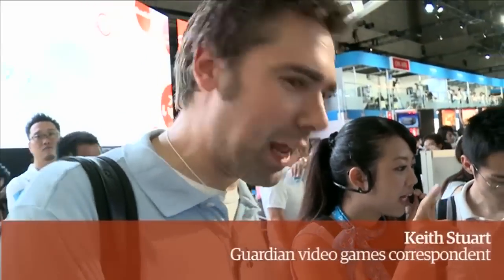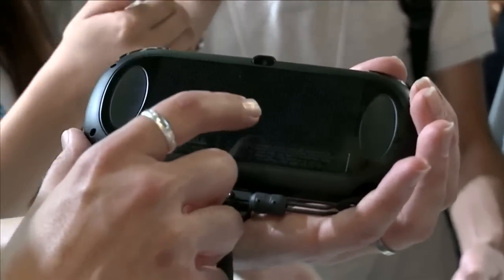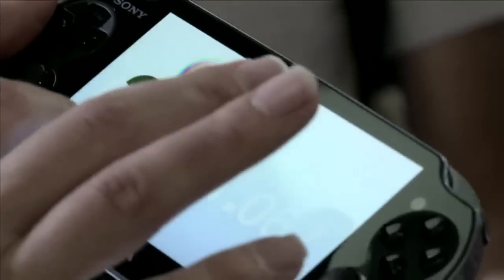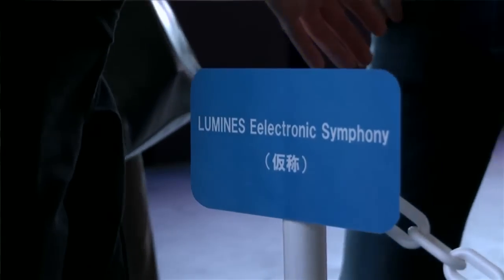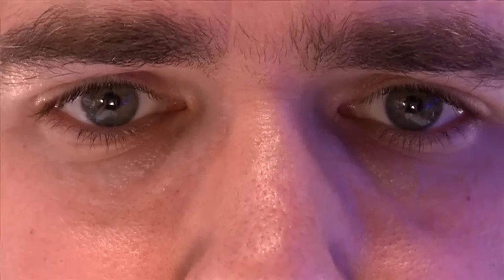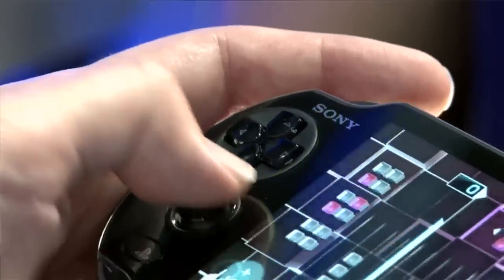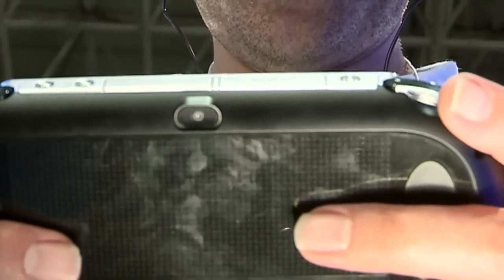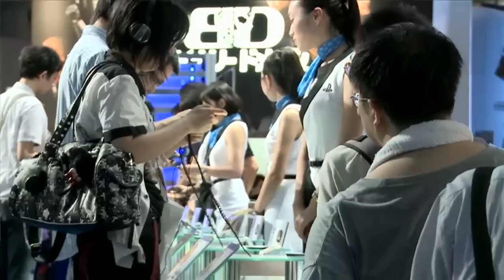PlayStation Vita at Tokyo Game Show 2011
Keith Stuart, the Guardian's video game correspondent, tries out some new games at the PlayStation Vita demonstration stand at Tokyo Game Show in Japan